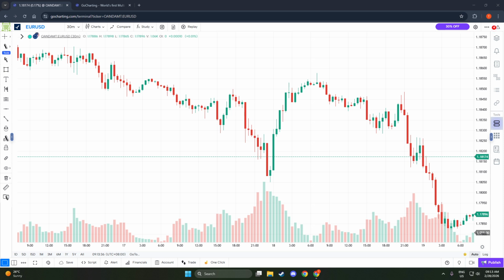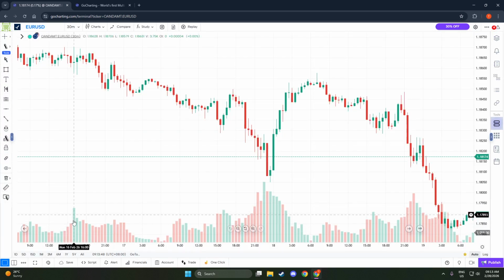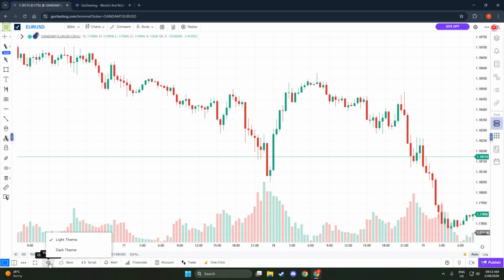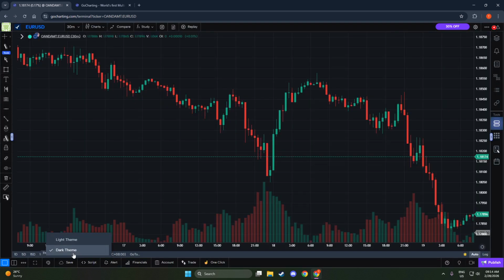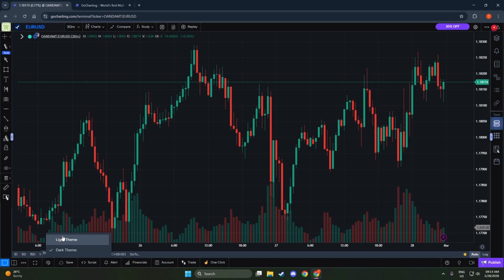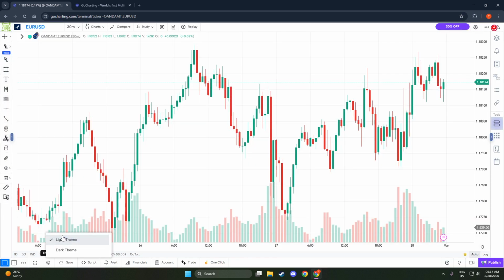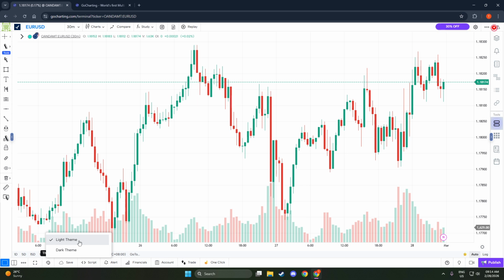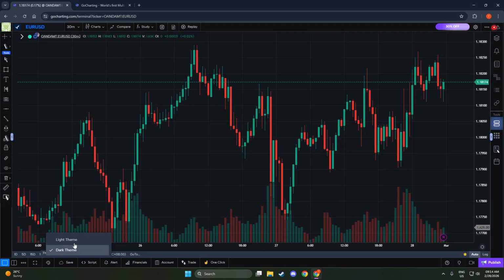How to Change Theme in GoCharting [2026 Full Guide]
How to Change Theme in GoCharting

In this video, we show you exactly how to change theme in GoCharting to customize your visual workspace for better clarity and reduced eye strain. We focus on utilizing the platform's appearance settings to switch between different color profiles that suit your specific trading environment.

Mastering the customization of your interface is essential for maintaining a professional workflow and improving the overall quality of your technical analysis projects. By effectively navigating the display parameters and configuring the workspace aesthetics, we ensure that your charting experience is optimized for long-term focus and individual preference.

Technical Specs:
Software: GoCharting; Feature: Display & Appearance Settings.